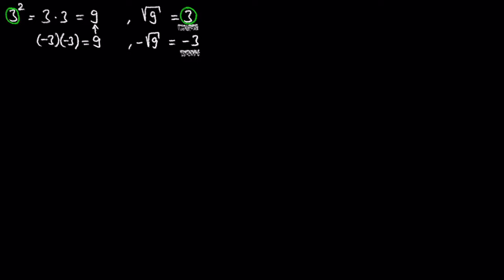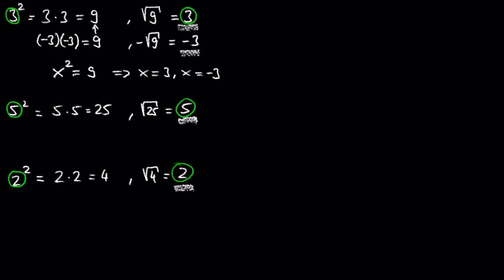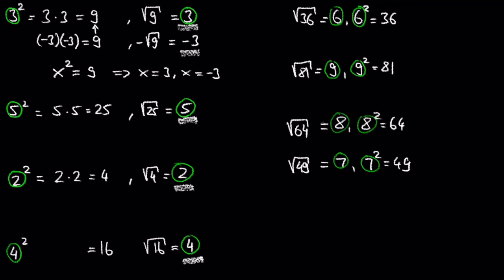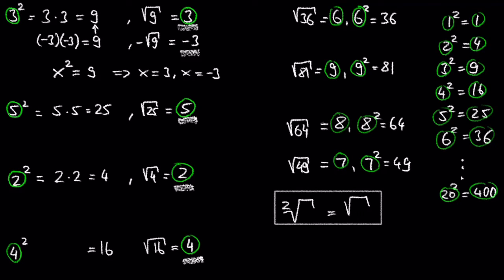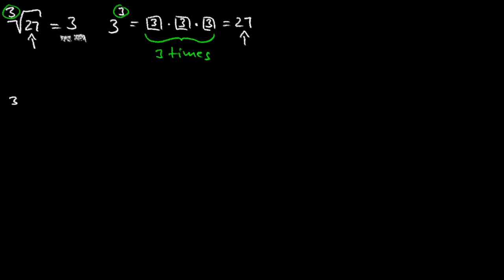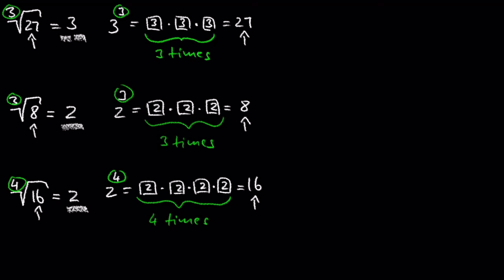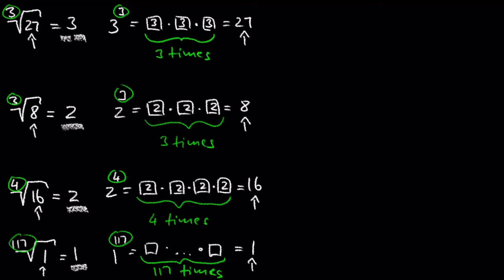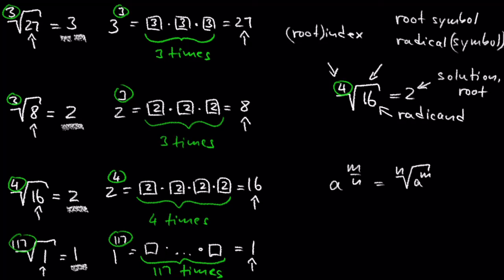Intro to Square Roots and Roots for Absolute Beginners I The Westcoast Math Tutor I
In this video we’re going to learn the absolute basics of square roots and roots.